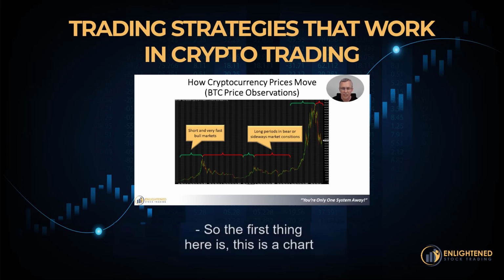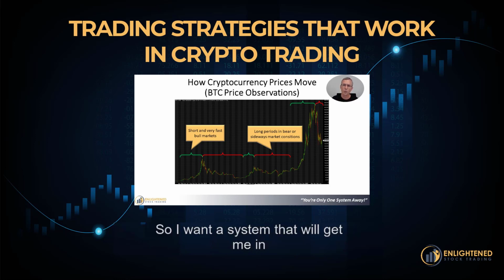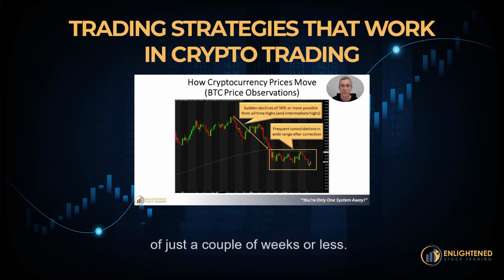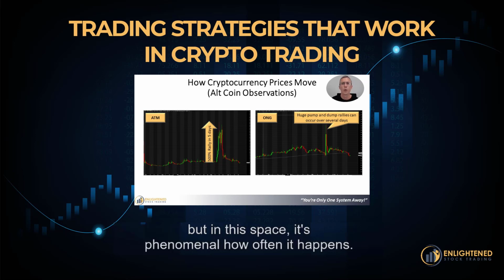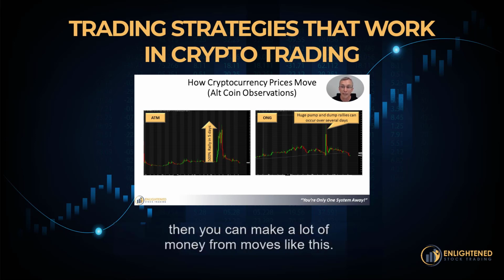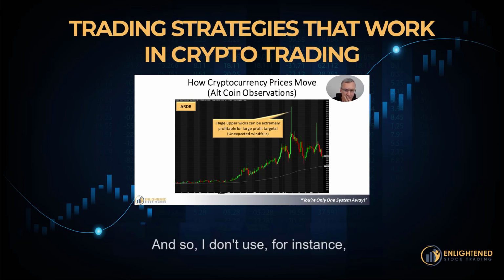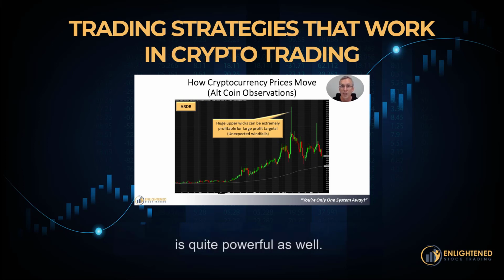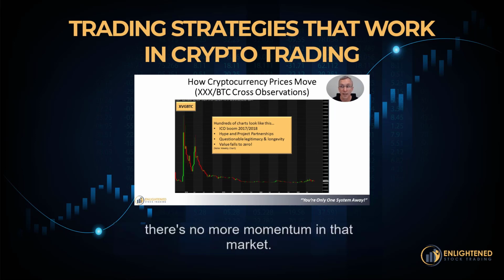Try These Crypto Trading Strategies to Make Money!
The most popular crypto trading strategies DONT" WORK! Buy and hold, Diamond Hands, Crypto DCA, BTFD (Buy The Dip) are all terrible strategies. BUT there are crypto trading strategies that actually work and make you money while the markets are good and keep you safe (or make money) when during the crypto bear markets. Watch this video to learn what crypto trading strategies actually work.

If you want to take a shortcut and implement a diversified portfolio of crypto trading strategies that actually work based on the principles in this video (and more secret crypto trading strategies) then join The Crypto Success System and discover how you can take complete control of your account and manage your own trading with a portfolio of 8 crypto trading strategies that are fully disclosed and explained:
Trying to figure out a consistently profitable trading strategy for the stock or crypto markets? Enlightened stock trading is here to help you. We teach you how to build systematic stock and crypto trading strategies from scratch and assist you in developing a winning trader mindset.

To find out more about System Trader Launchpad and The Trader Success System,